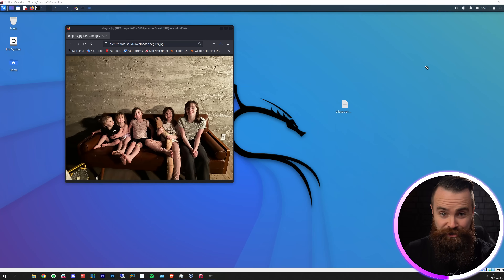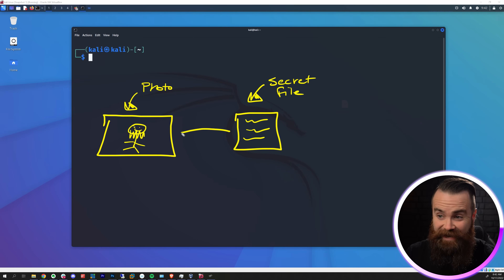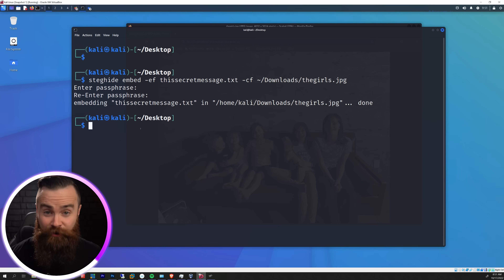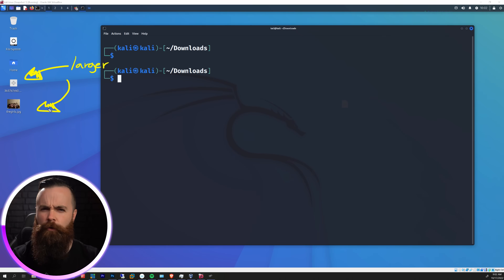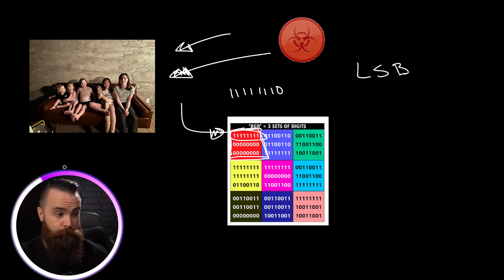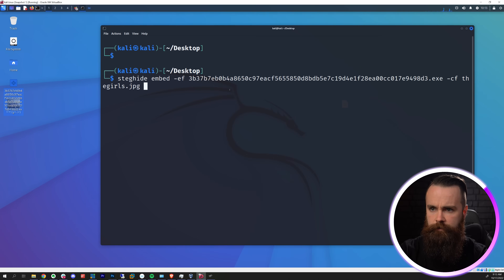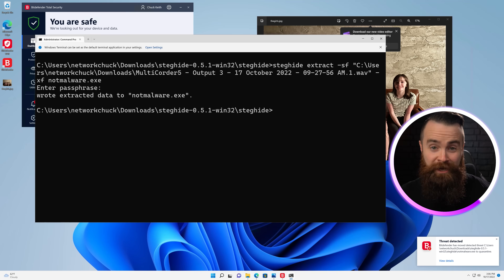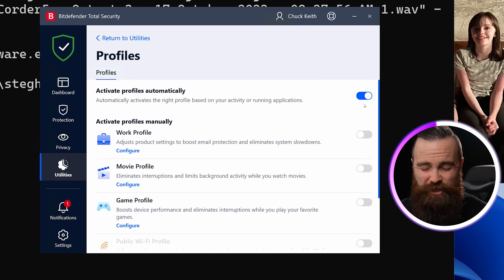i hacked this photo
In this video, NetworkChuck will teach you how to hide secret messages and files inside photos.

Steganography, a technique that is centuries old and is now adopted to new technologies and especially HACKERS!! Hackers have been known to hide malicious files inside files like photos or audio files and later extract these files on a victim’s computer to wreak havoc. But, steganography is also used for good! People will often use steganography to hide secret messages safely without detection by authorities. In this video, NetworkChuck will show you how to use Steghide, a very popular steganography tool available on Mac, Windows and Linux.

Steghide Commands
Hide a file inside a photo: steghide embed -ef “secretfile” -cf “photo”
Extract a secret file from a photo: steghide extract -sf “photo”

0:00   ⏩  Intro
0:11   ⏩  What is Steganography?
1:05   ⏩  Installing Steghide
1:41   ⏩  How Steghide works
2:04   ⏩  Use Steghide to hide secret files inside a photo
2:52   ⏩  Use Steghide to extract a secret file from a photo
3:19   ⏩  Can we hide malware inside a photo? (Undetected)
3:35   ⏩  How Steganography works (LSB and graph theory)
5:40   ⏩  Hiding malware inside a photo
8:04   ⏩  Can my daughters solve the challenge?